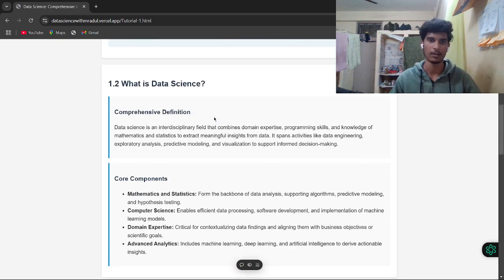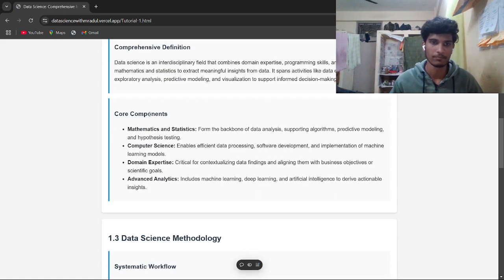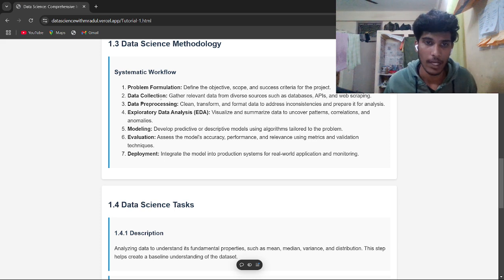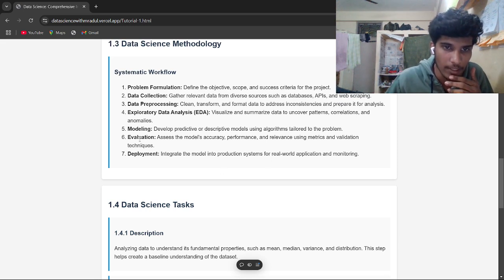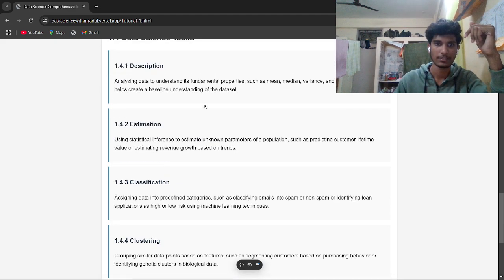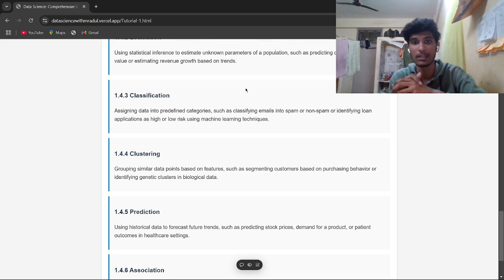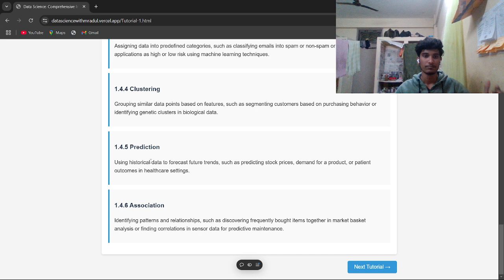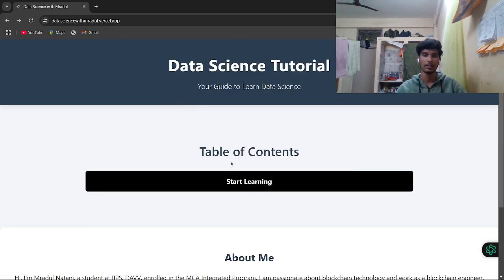Introduction to Data Science Tutorial - 1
🌟 **Welcome to Data Science Tutorial  001!** 🌟

In this video, we dive into the fascinating world of **Data Science**, exploring its core concepts, practical applications, and why it's one of the most in-demand fields today. Whether you're new to data science or looking for a refresher, this video is perfect for you.

🔍 **What’s Inside?**
- What is Data Science?
- Key tools and techniques used by data scientists
- Real-life applications that are transforming industries
- Tips on how to kickstart your journey in data science

📈 **Why Watch?**
Data science is reshaping industries and powering innovations in technology, healthcare, finance, and beyond. Learn how you can be a part of this exciting field and start making data-driven decisions.

💬 Got questions or feedback? Drop them in the comments below – I’d love to hear from you!